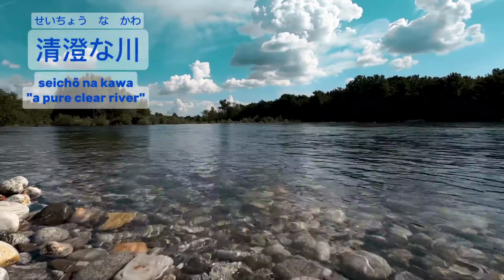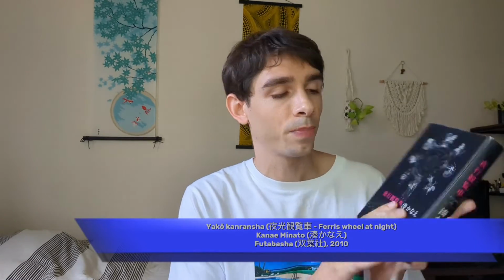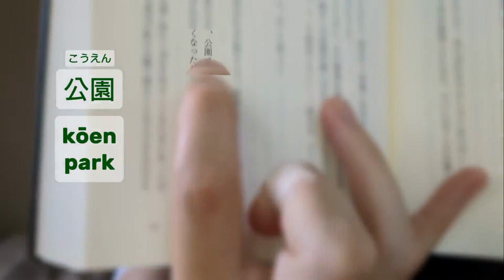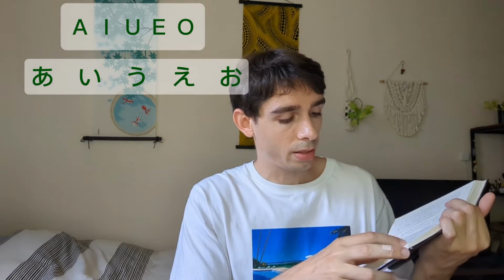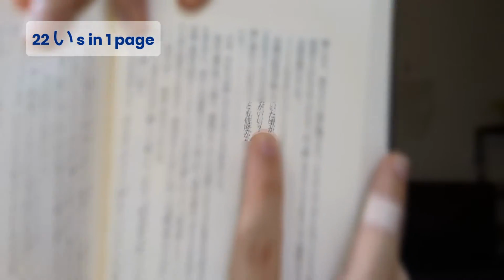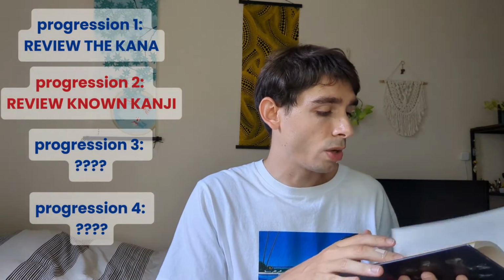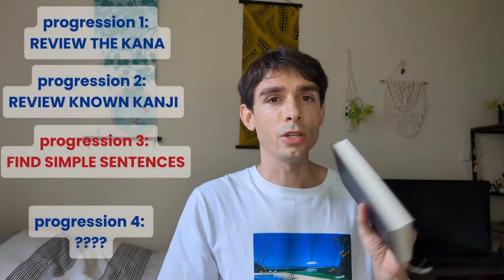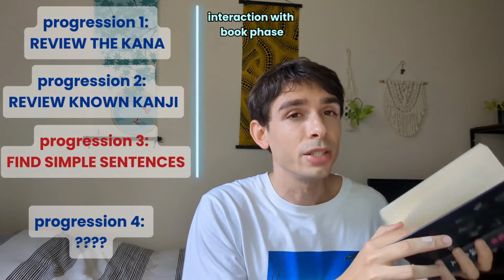Learn Japanese With Novels: A Beginner's Guide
If you're a beginner learning Japanese, Japanese books and novels might seem out of reach. However, these novels are filled with precious and interesting vocabulary and grammar. In this video, I’ll guide you through a 4-step progression to start using any Japanese book, regardless of your current level, until you can fully enjoy it.

But make no mistake, it's no piece of cake; it requires a lot of work and time. Having a real Japanese book in your hands can significantly boost your motivation to learn Japanese, presenting a tangible challenge you’ll want to overcome.

In this video, I use "Yakō Kanransha" (夜光観覧車) by Kanae Minato (湊かなえ), published by Futabasha (双葉社) in 2010, as an example. Future videos will include more Japanese book recommendations and interesting vocabulary you can learn from them.

Thank you very much for watching this video. If it was somehow useful to you, consider buying me a cup of coffee in the link below so I can continue to brainstorm new video ideas that are useful for those learning Japanese :)

Chapters:
00:00 - Video Overview
00:40 - Hidden Benefits Of Reading Japanese Novels
06:03 - Progression Order - Step 1
08:45 - Progression Order - Step 2
09:59 - Progression Order - Step 3
13:12 - Progression Order - Step 4
17:46 - It's A Never Ending Journey